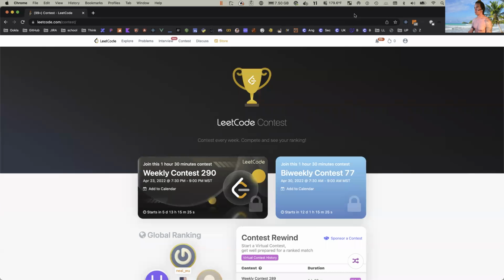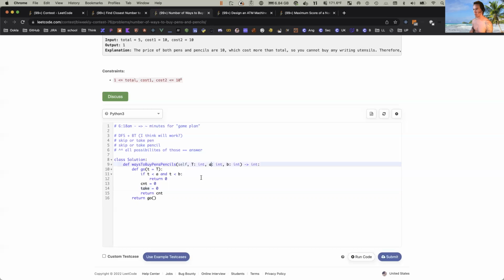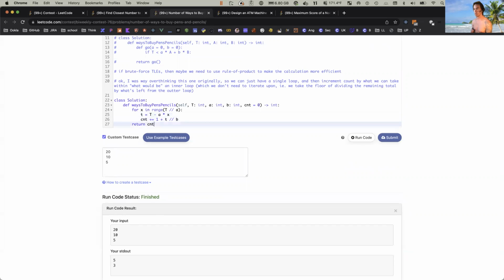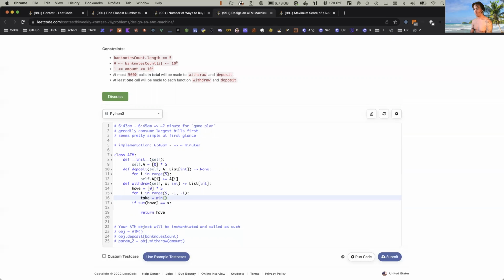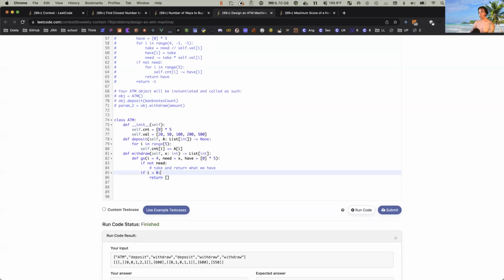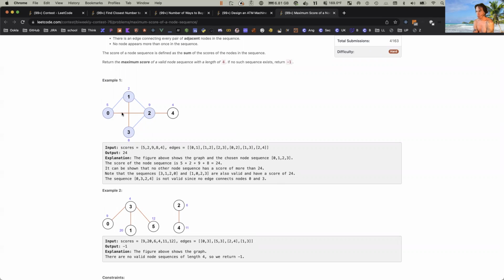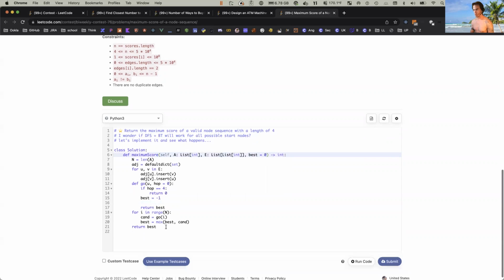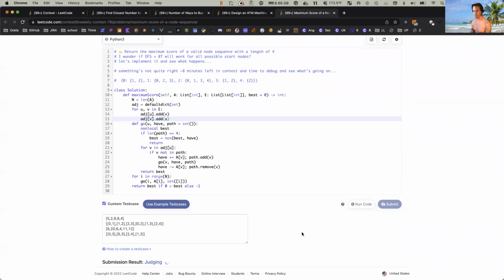LeetCode Bi-Weekly Contest 78 (1797 / 12443) [ Virtual ]